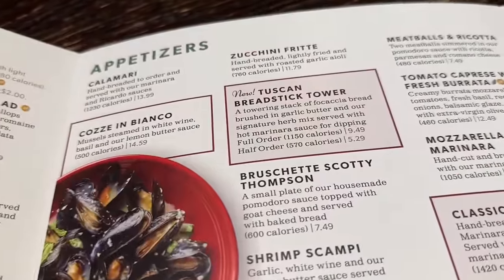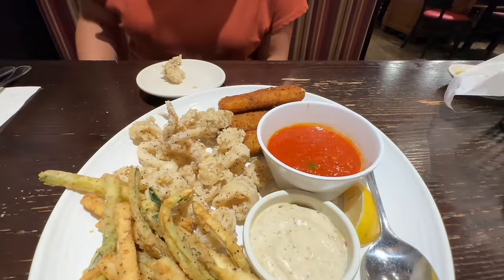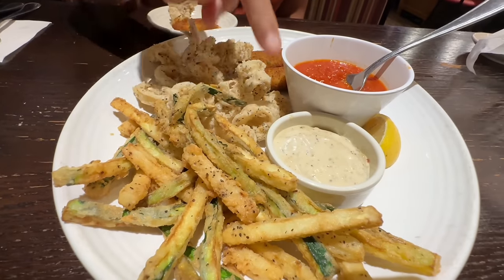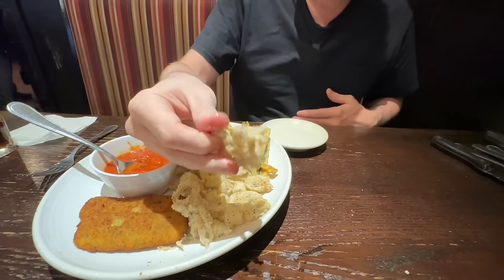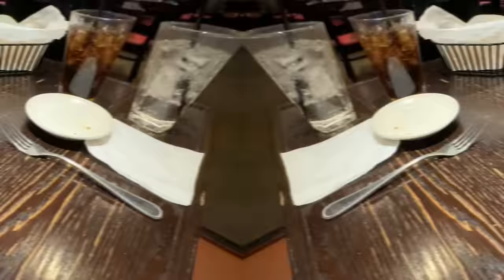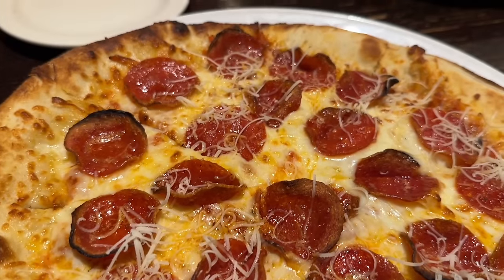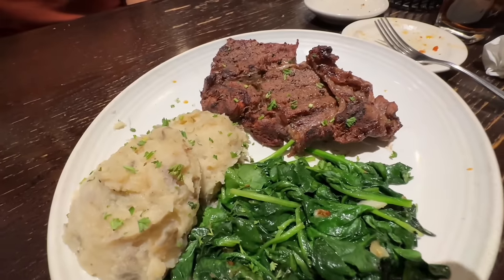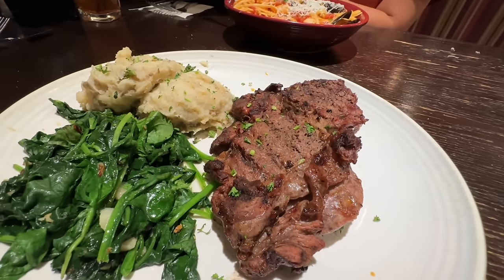We Ate the Most EXPENSIVE Steak at Carrabba's Italian Grill 🥩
We ate the most expensive steak at Carrabba's Italian Grill, the Tuscan Grilled Ribeye, with garlic mashed potatoes and sauteed spinach ($34.99). We also ordered the Linguine Pescatore ($24.99), Pepperoni Pizza ($15.99), and Classics Combination appetizer ($16.49).

For more food and fun, keep watching Derek and Catherine!